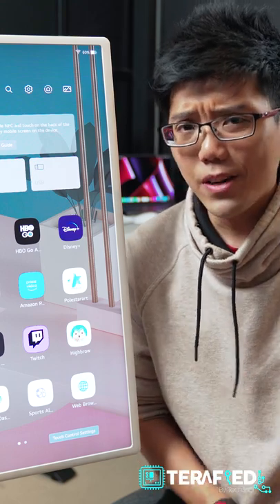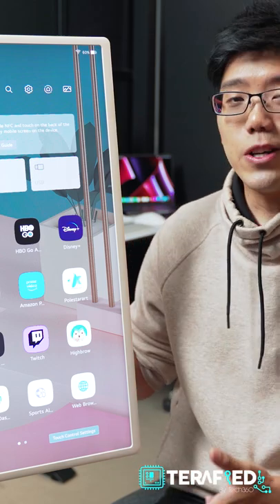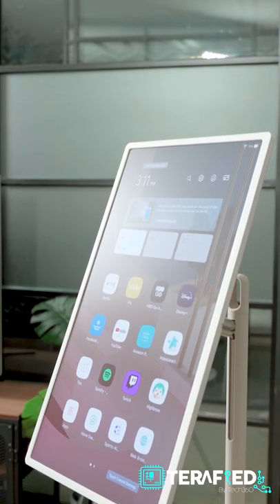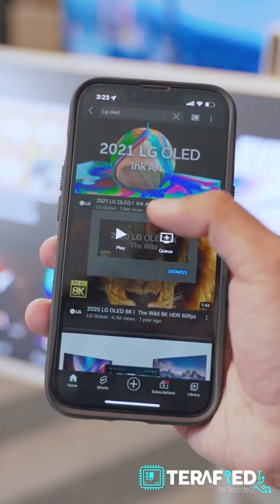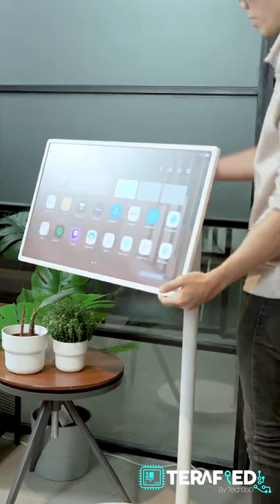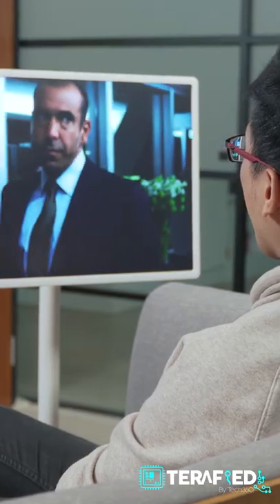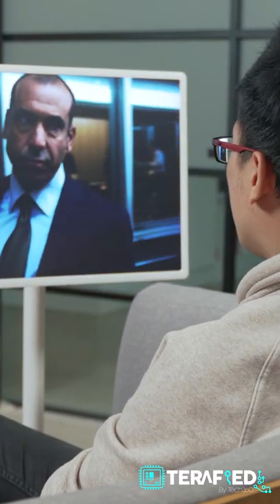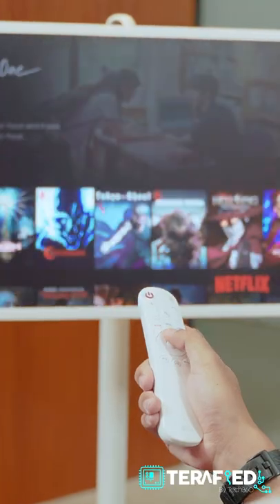LG Will Stand By Your Side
The StanByME from LG is seriously aptly named. This is an interesting monitor/tv that can basically be wherever you want it to be as it can work off the grid! Fancy one by your side, now perhaps?